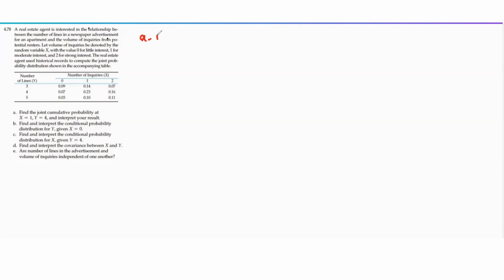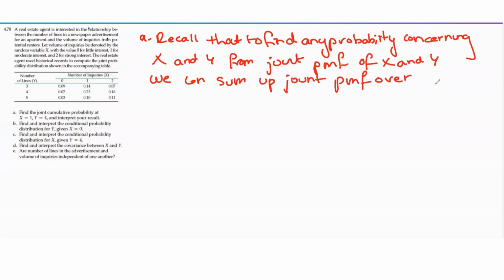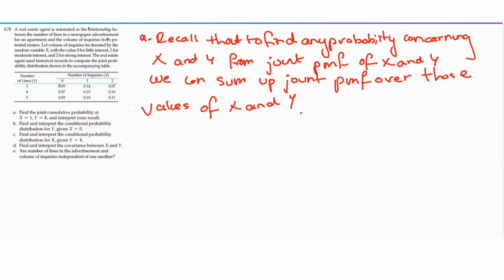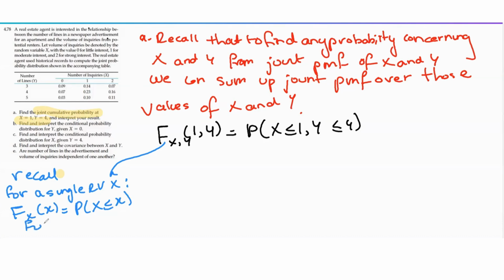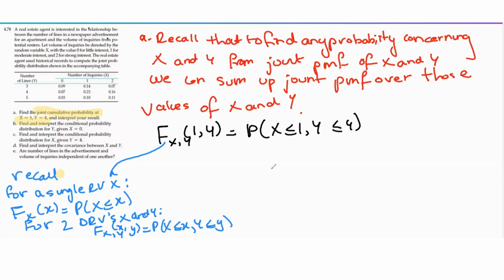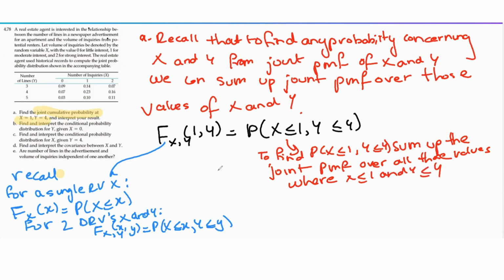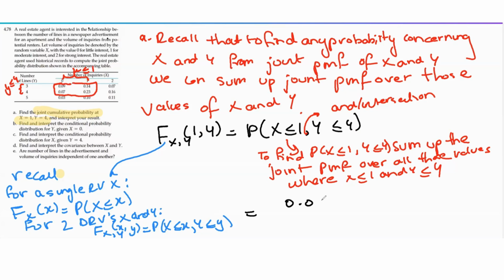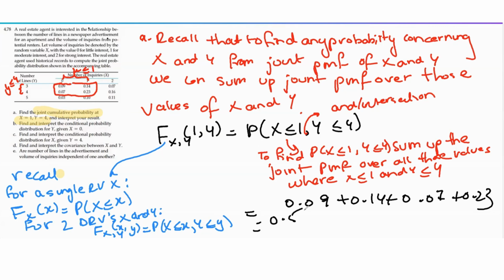Finding probability using Joint PMF - Exercise 4.78 Part 1 | Newbold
This video covers:
Finding cumulative probability using joint PMF of X and Y